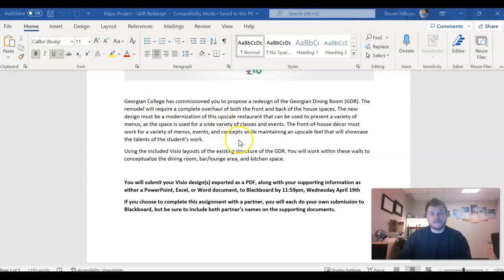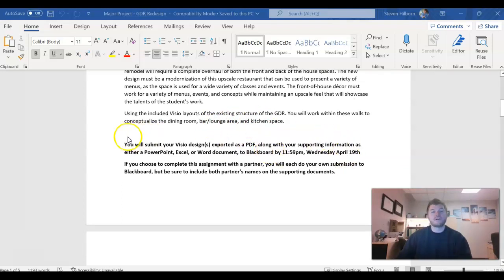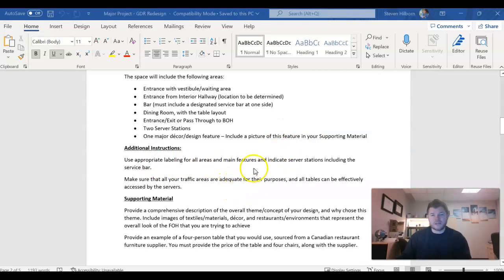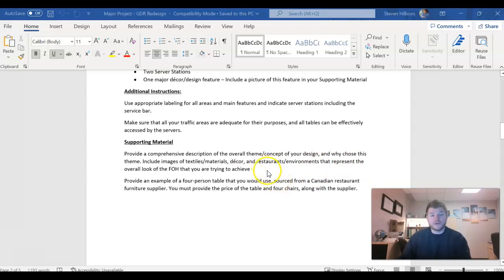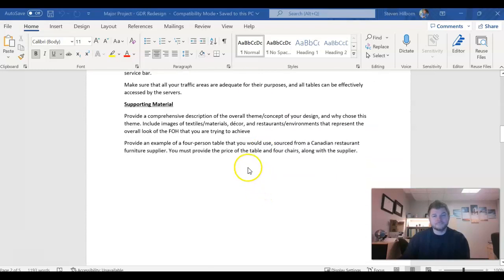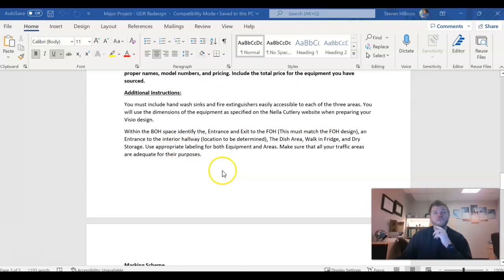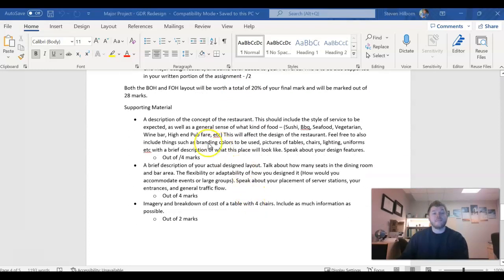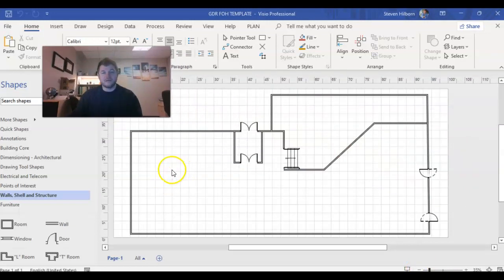Major Project Explaination